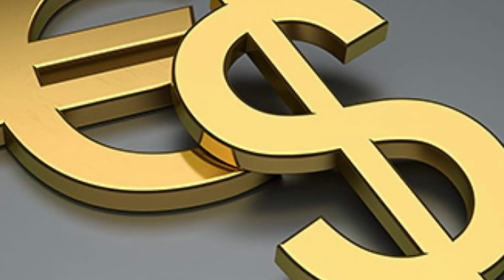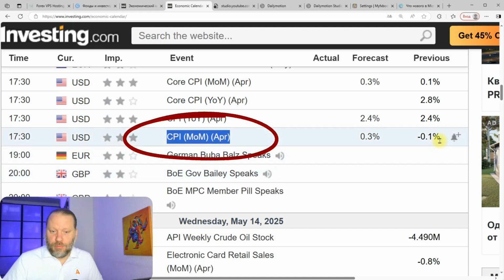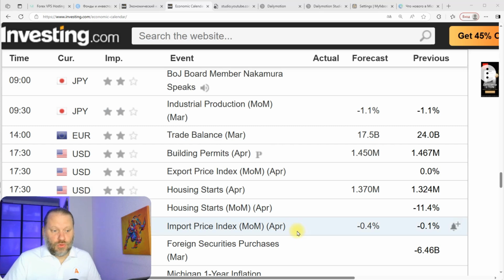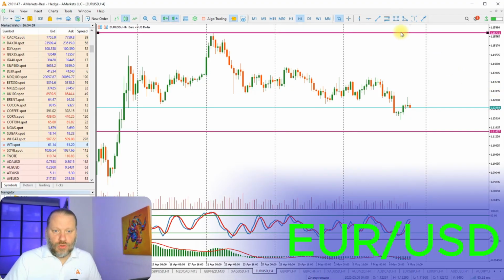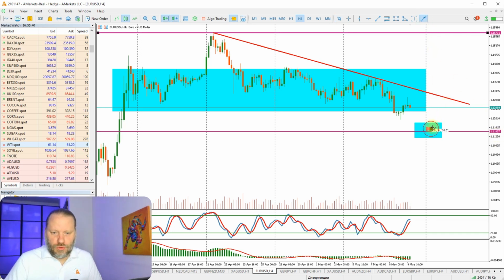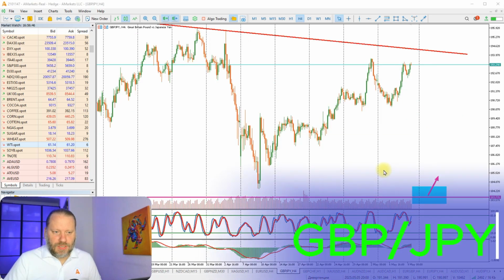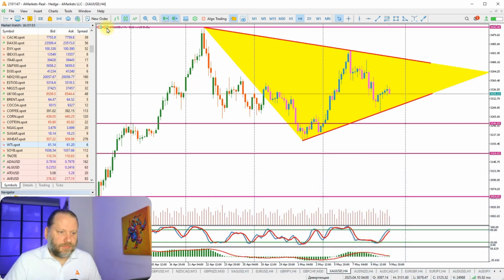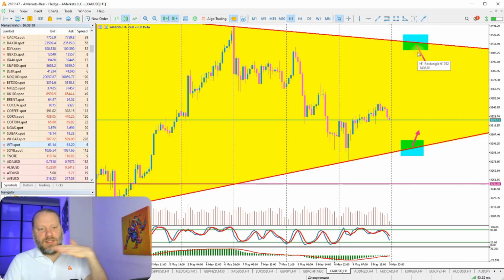What could be the reason for the fall of the euro? Market Overview 05.11.2025